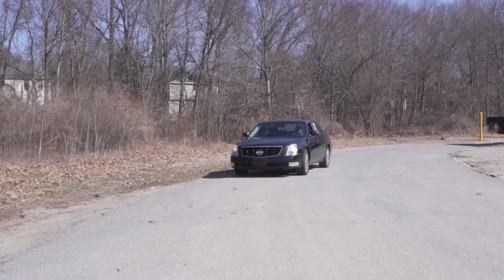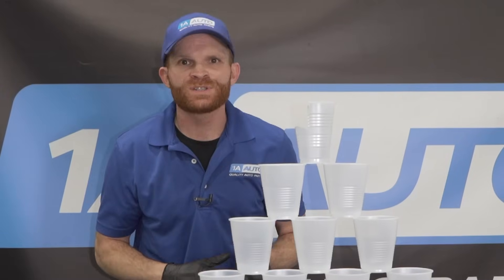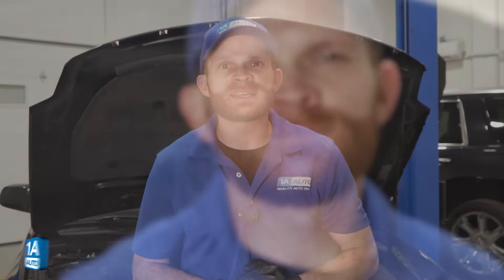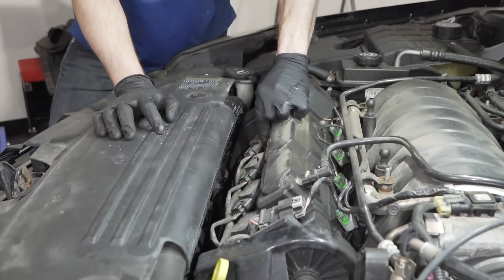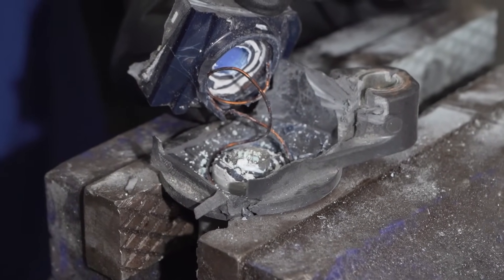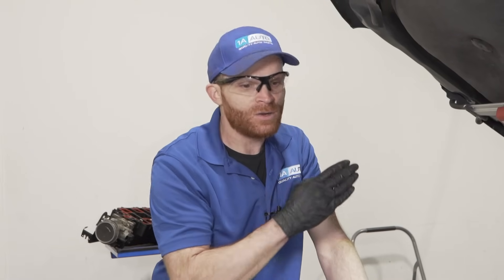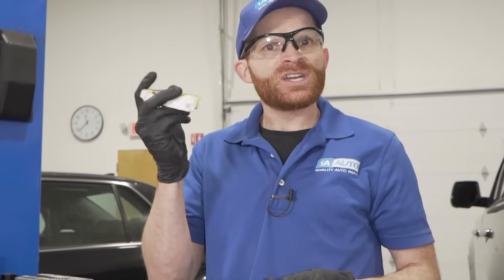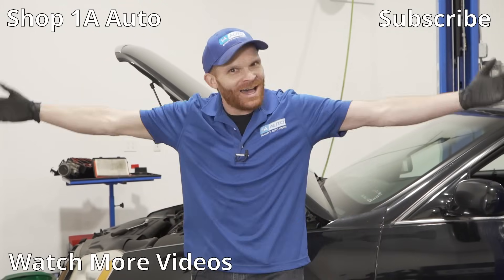Flashing check engine light reducing car or truck gas mileage? New spark plugs and coils can help.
Does your car or truck have a flashing check engine light? Has it been getting worse gas mileage lately? It's possible those two symptoms are connected, and you can fix both with new spark plugs or ignition coils! In this video, Len explains how running rich can reduce fuel efficiency, and set off a check engine light, and what you can do to fix both!

🔧 List of tools used:
• Pocket Screwdriver
• Spark Plug Gapping Tool
• 5/16 Inch Spark Plug Socket
• Ratchet
• Socket Driver
• Socket Extensions
• Scan Tool